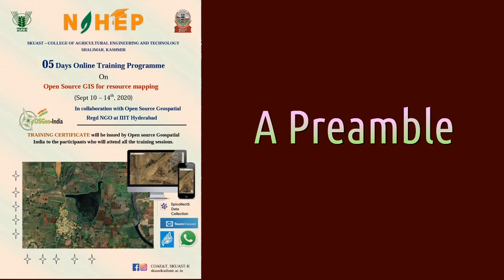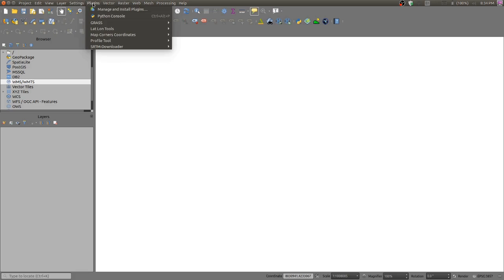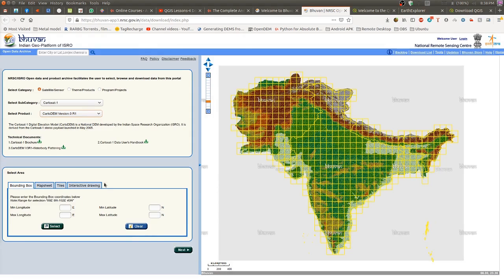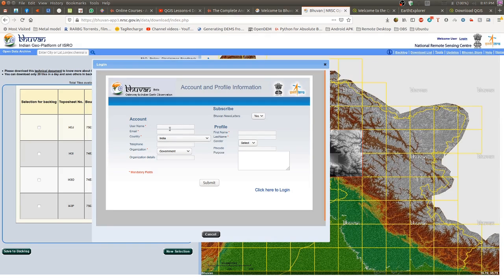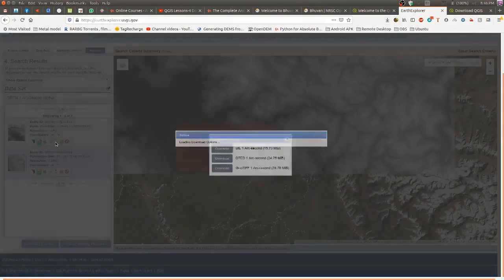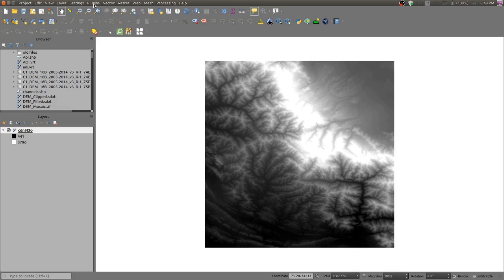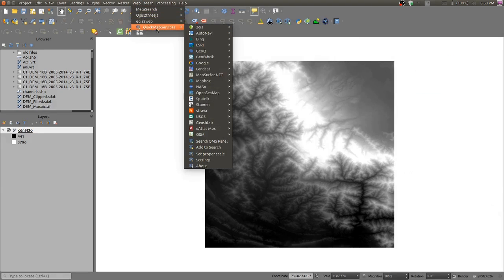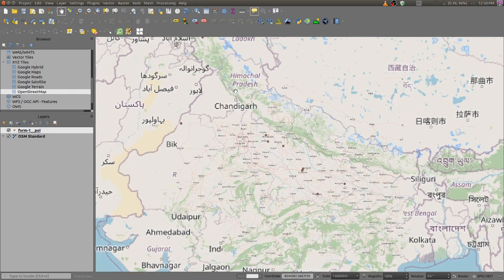Sher E Kashmir Univ Training- Qgis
Qgis